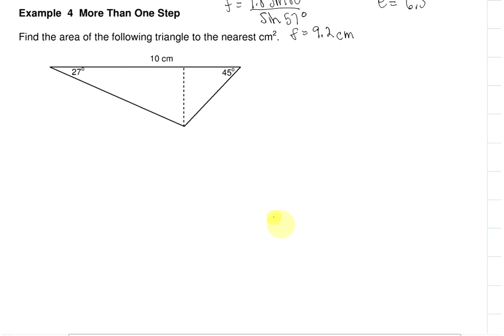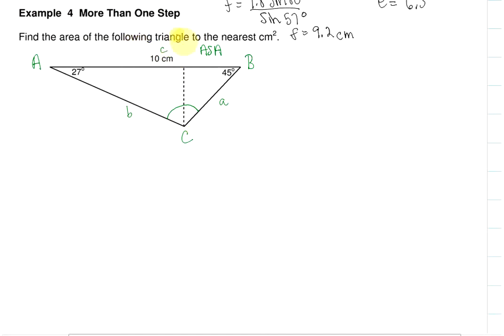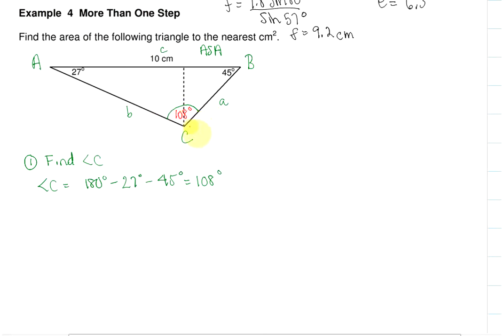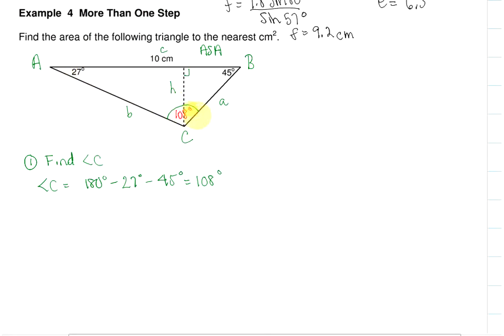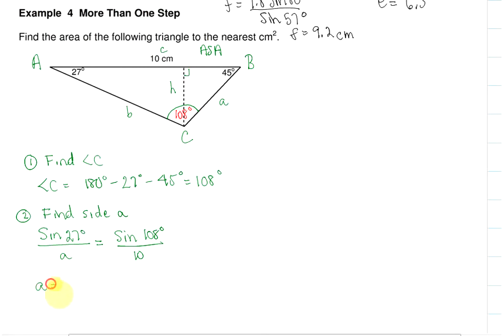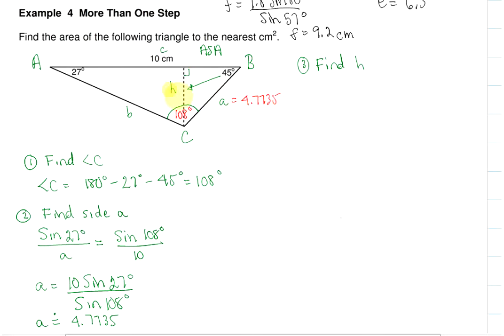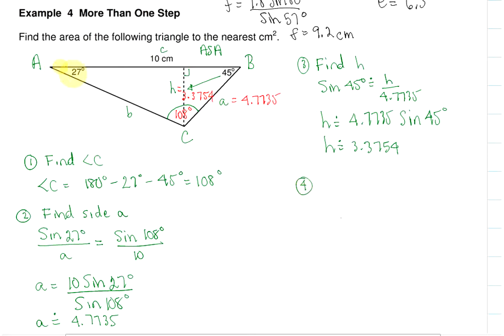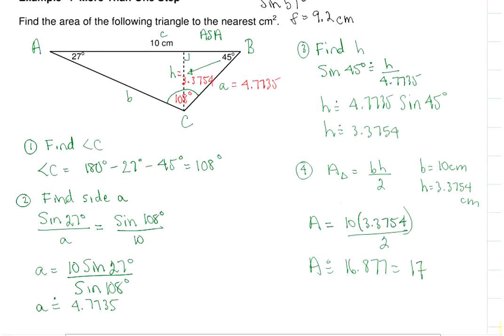2.3 The Sine Law - Example 4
Trigonometry - Using the sine law to find a missing side and then calculate the area of the triangle.